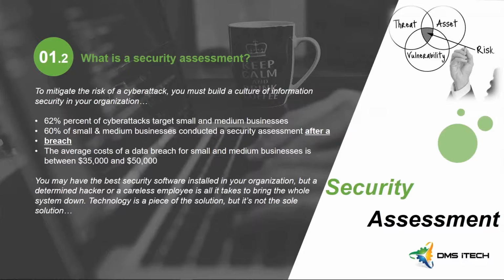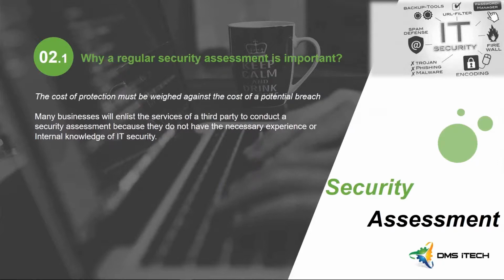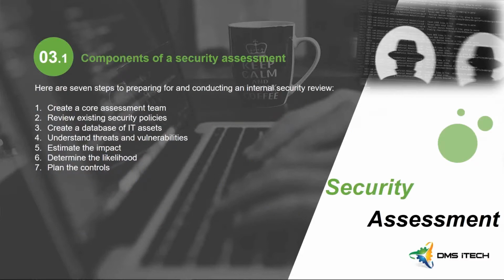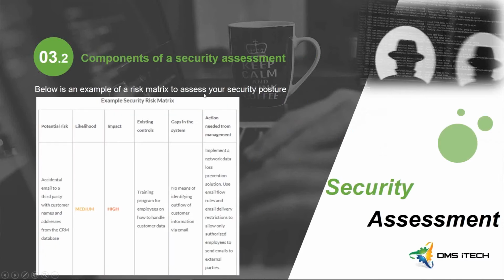What Is a Security Assessment and Do You Need One?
Secure network architectures need to constantly evolve to keep up with the latest advanced persistent threats. There are two ways to find out if your solution isn’t keeping up—wait for a breach to happen or run validation tests. Watch this webcast as Marc Driessen discusses what puts a business at risk and proactive ways to reduce the risk.